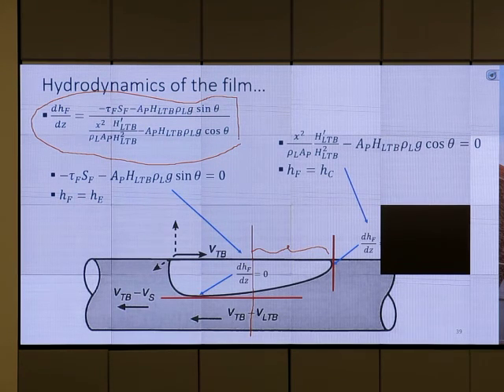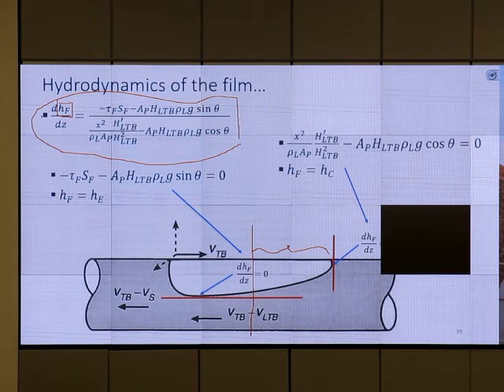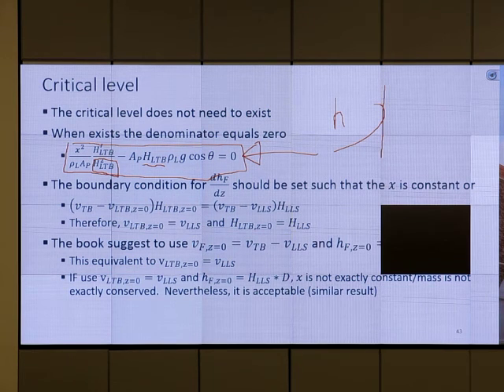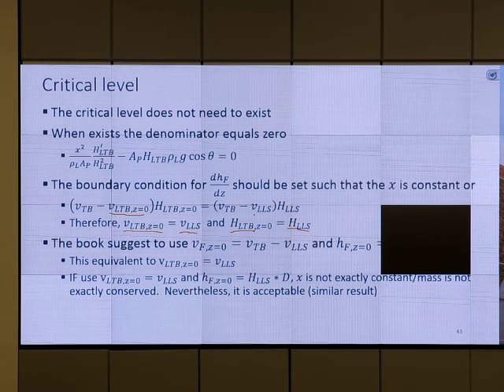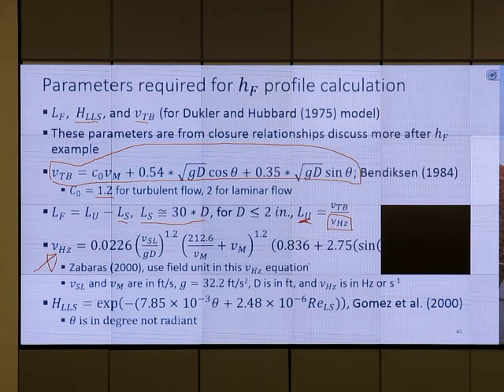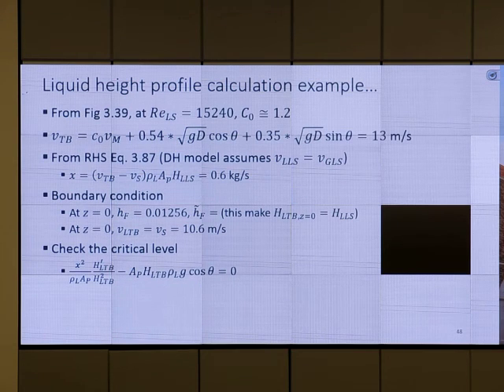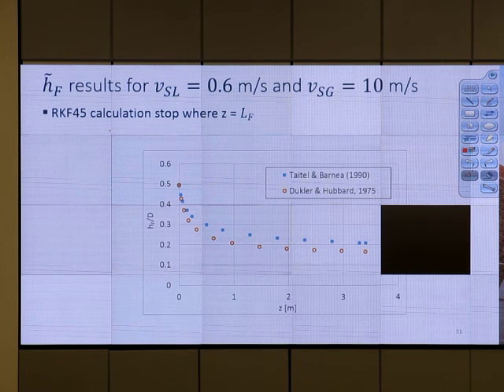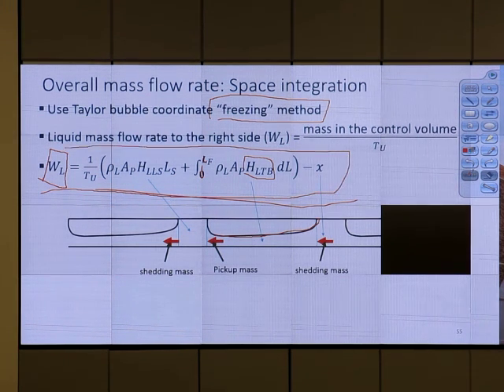Multiphase flow 10/10/16 V29